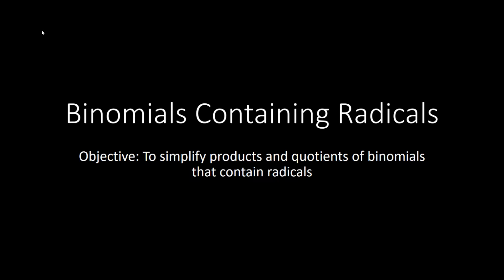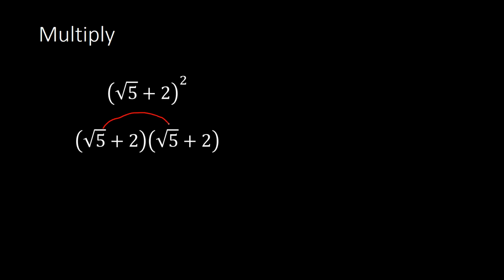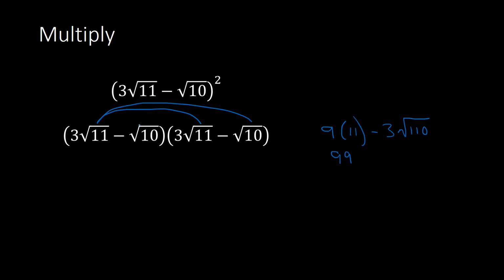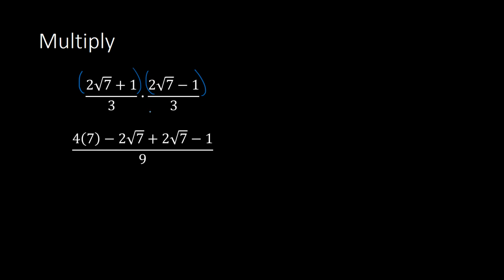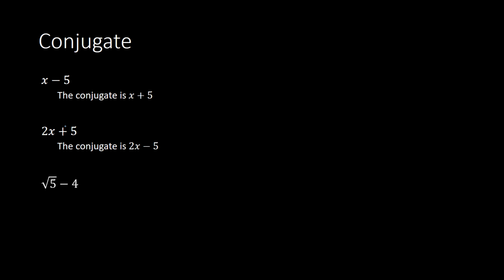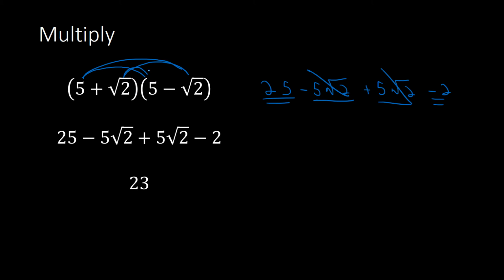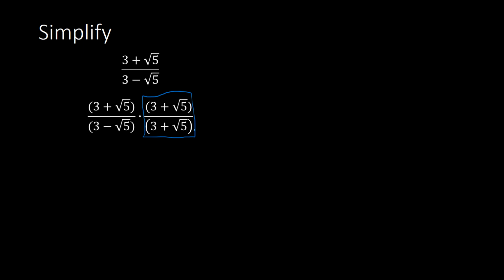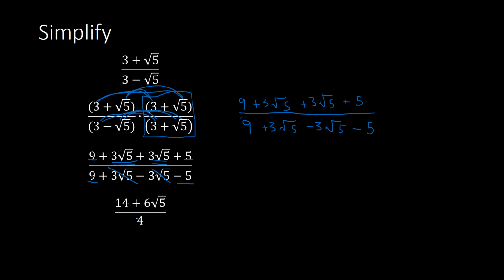Binomials Containing Radicals (Algebra 1)